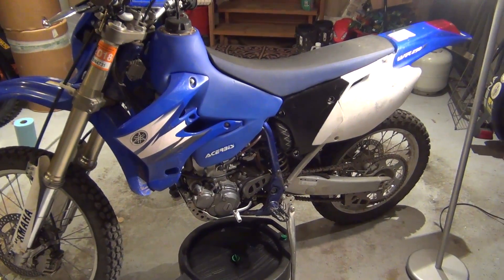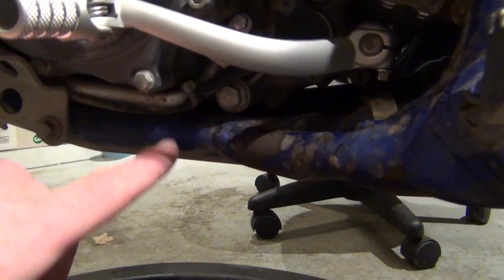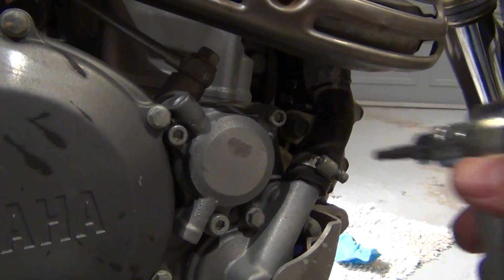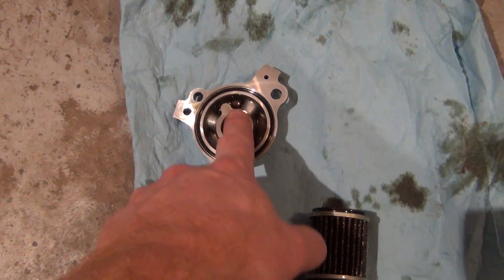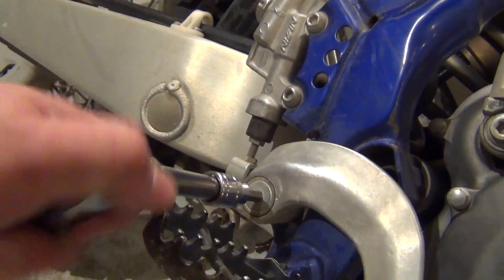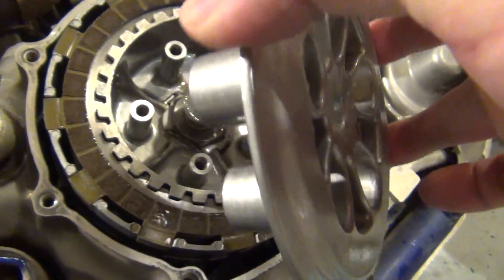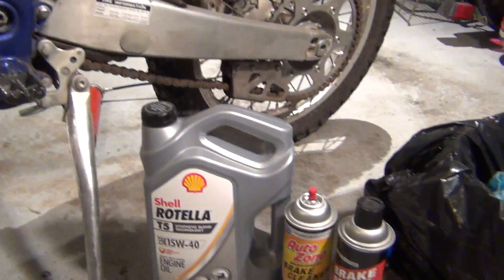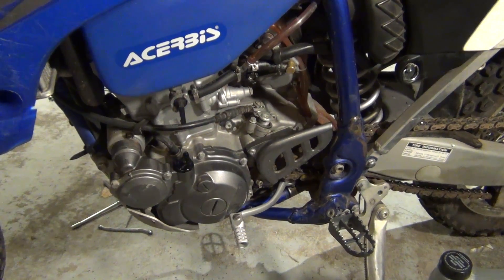2006 Yamaha WR250F - Oil Change & Clutch Inspection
Filmed with Sony Handicam HDR-XR260v 1080@60fps

K&N KN-141 Motorcycle/Powersports High Performance Oil Filter

PC Racing PC141 Flo Stainless Steel Reusable Oil Filter

HINSON CLUTCH FIBER SPRING KIT STEEL YAM FSC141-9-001

EBC Brakes CT005 Clutch Basket Holding Tool

Outlaw Racing ORG817691 Clutch Cover Gasket